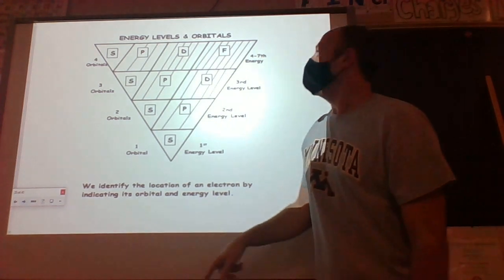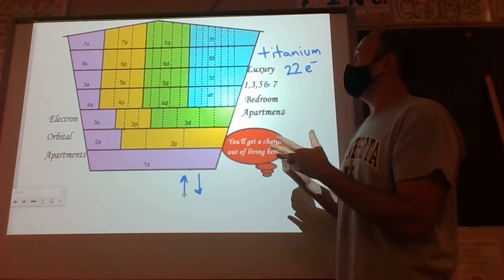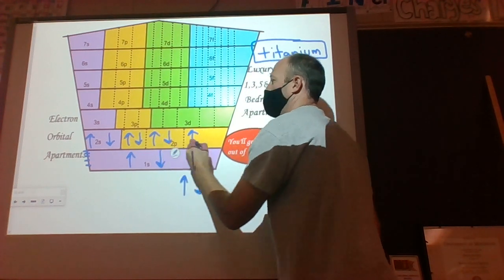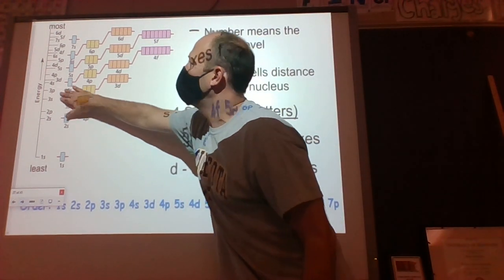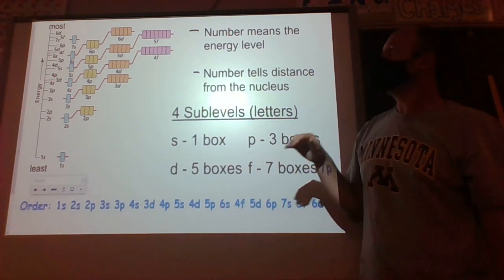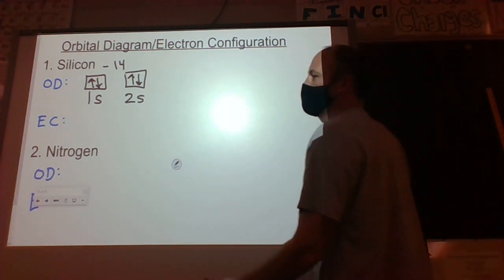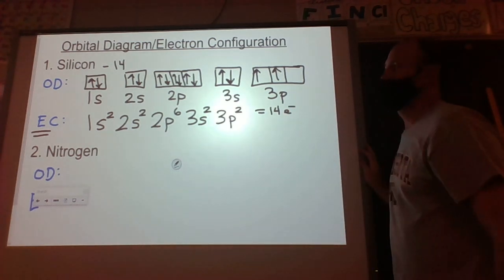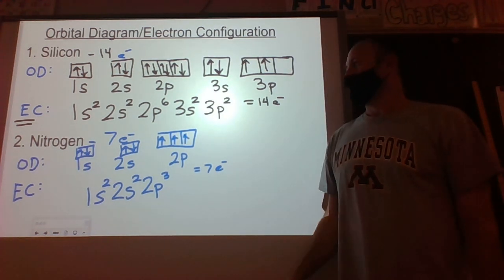Writing Electron Configurations and Orbital Diagrams